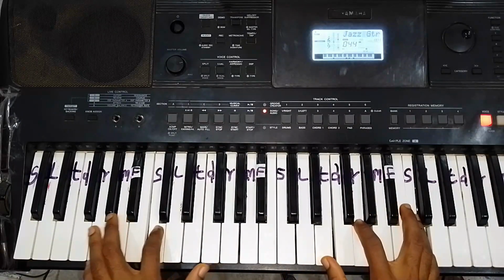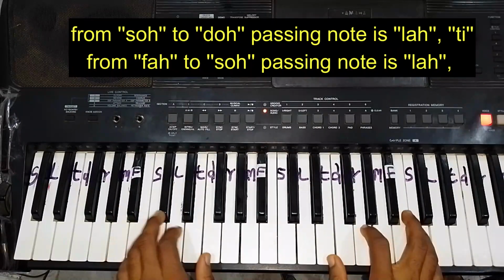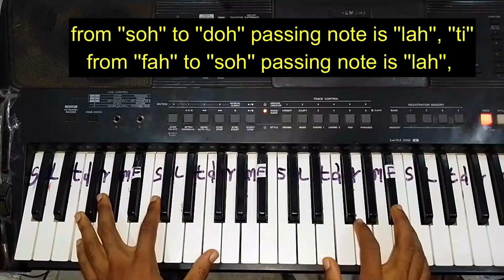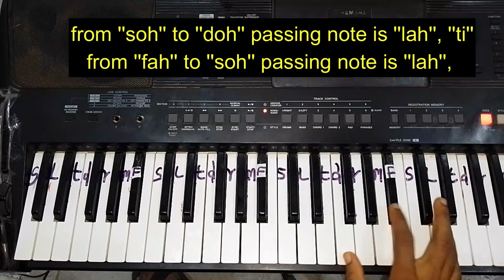How to play piano basslines praises with your left hand & chords with your right (PART 2)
How to play piano basslines with your left hand & chords with your right (PART 2)
Learn how to create captivating piano basslines and harmonize with chords using just 8 simple steps! In this comprehensive piano tutorial, I've dived into the art of playing praise music with your left hand handling the basslines and your right hand adding rich chords. Whether you're a beginner or an intermediate pianist, this step-by-step guide will help you master the techniques and unlock your creativity on the piano.